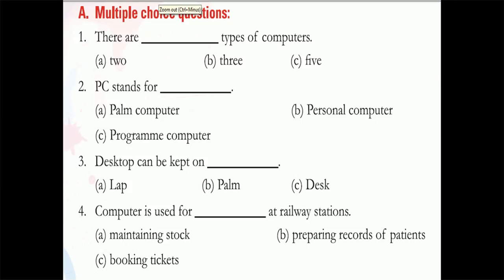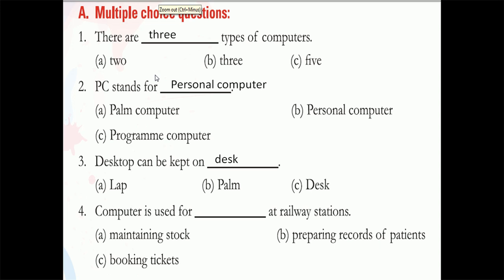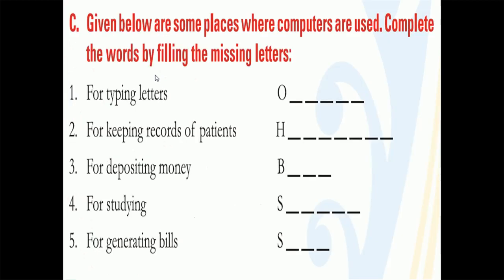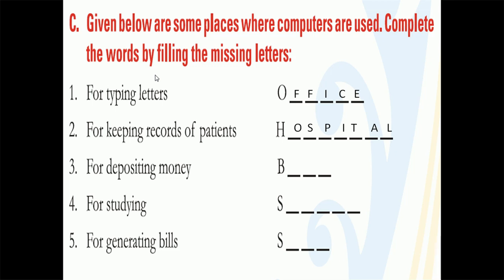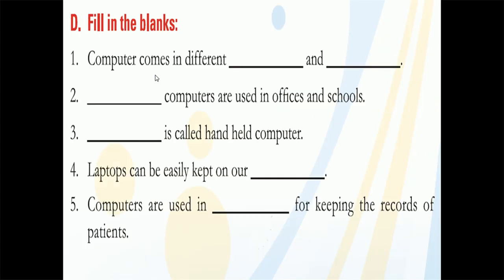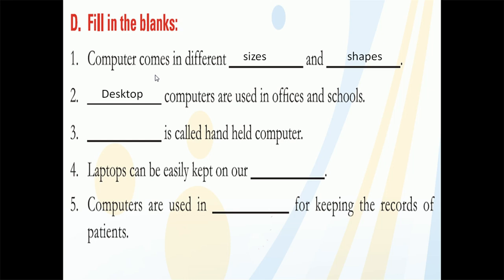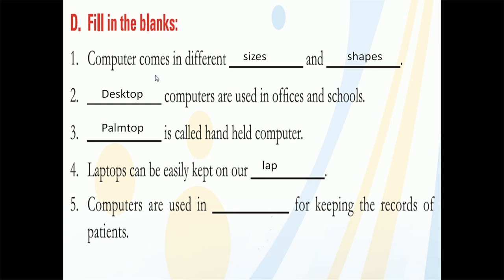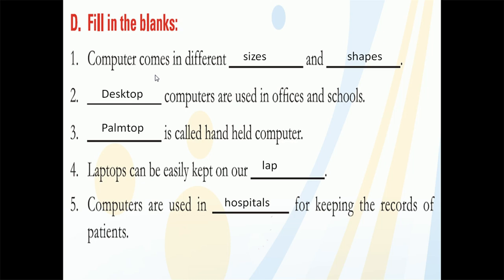Computer science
Class 2nd C/5.5.2020/Exercise of Ch.2(Types of computer)